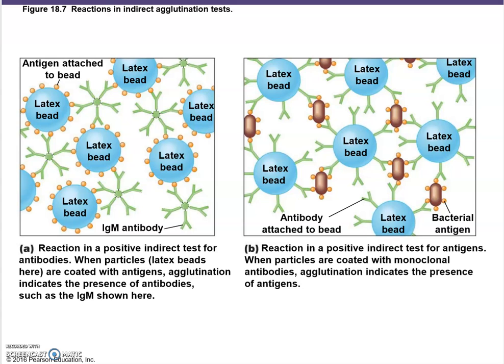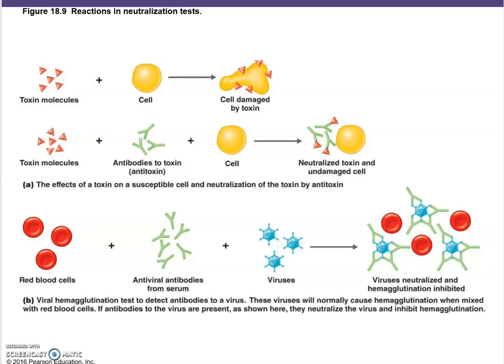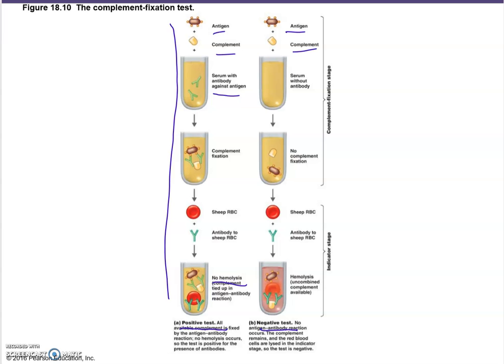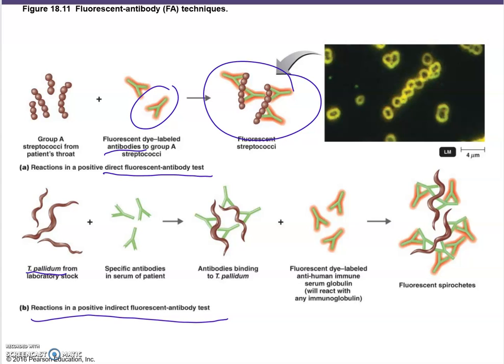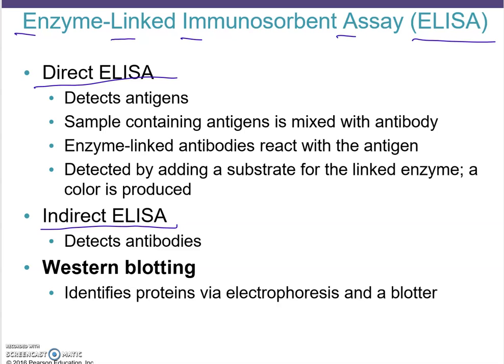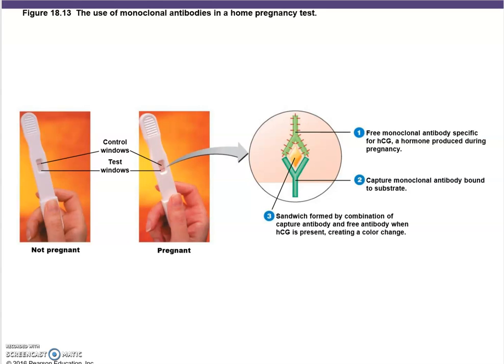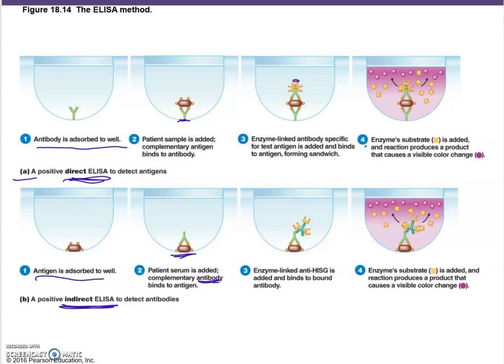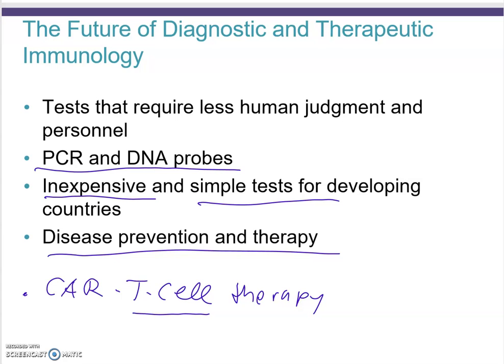Immunology applications part 3